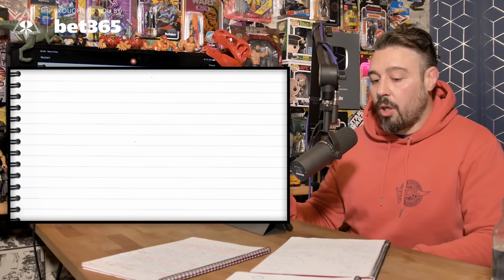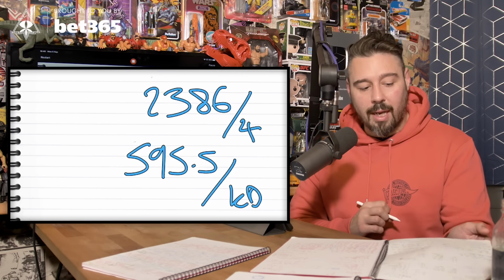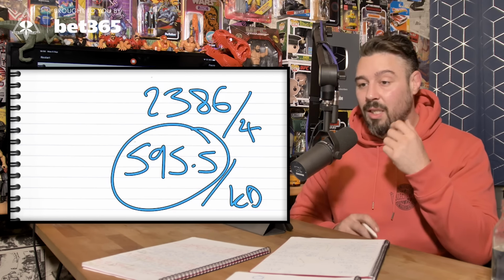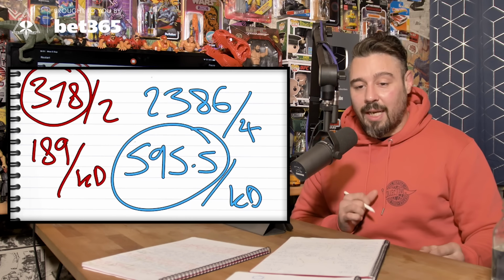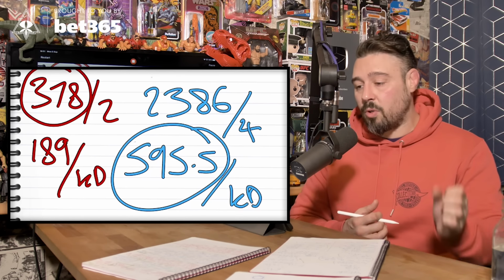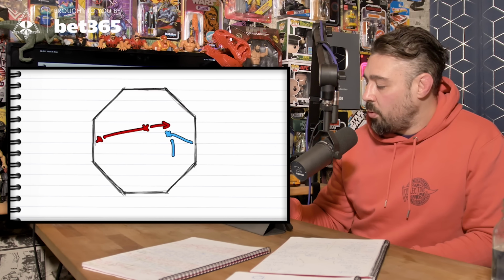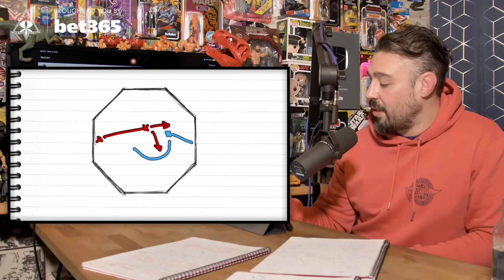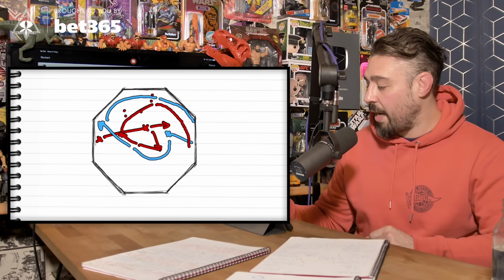Khamzat Chimaev vs Nate Diaz | The War Room, Dan Hardy Breakdown Ep. 212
The War Room, where Dan Hardy breaks down the UFC 279 Main Event, Khamzat Chimaev vs Nate Diaz.

For Outlaws, Full Reptile offers a wide range of Training and Lifestyle clothing that provides quality and comfort for ninja acrobatics or everyday wear. Check out the shop!